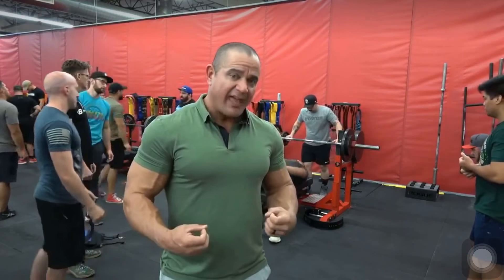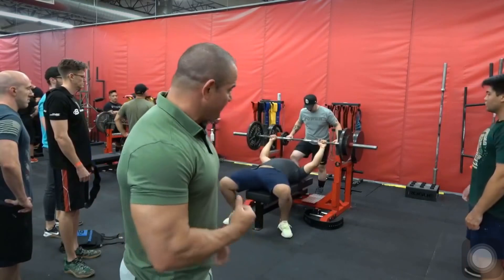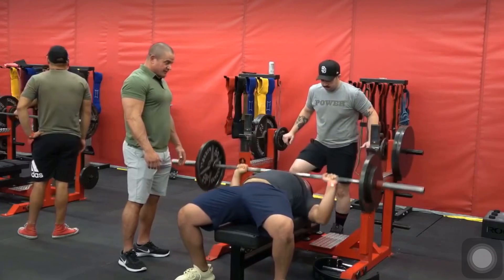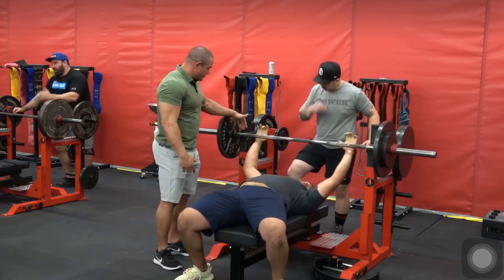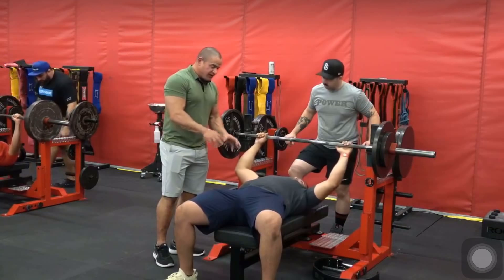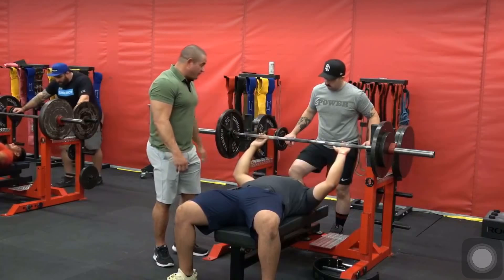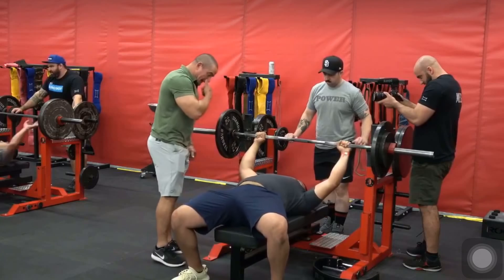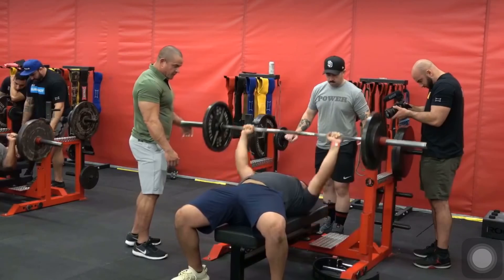How To Bench Press Properly (Tips from a world champion power lifter MarkBell)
Mark Bell’s bench press tips during his seminar with Stefi Cohen and Hayden Bowe on 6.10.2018 at the Super Training gym HQ.